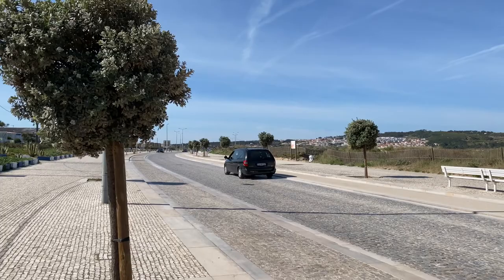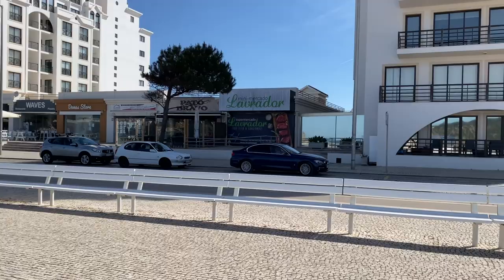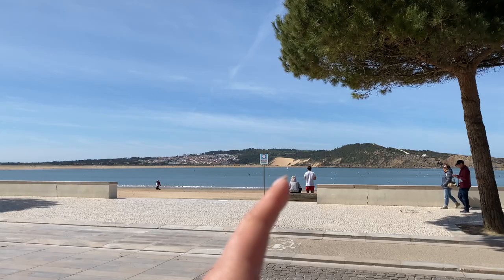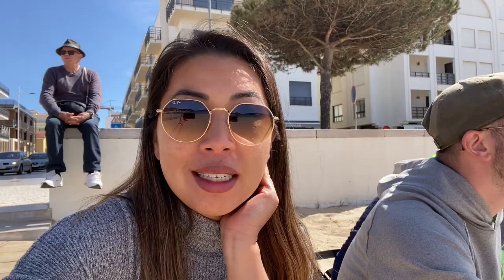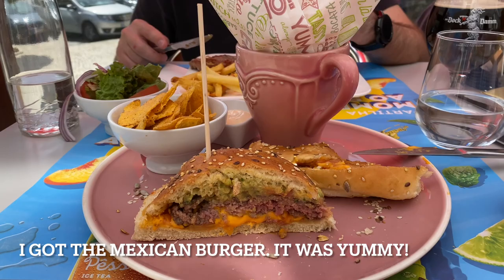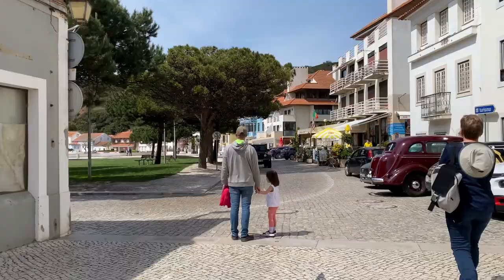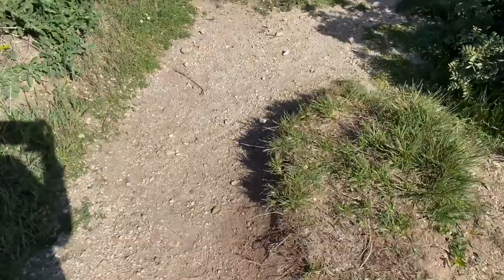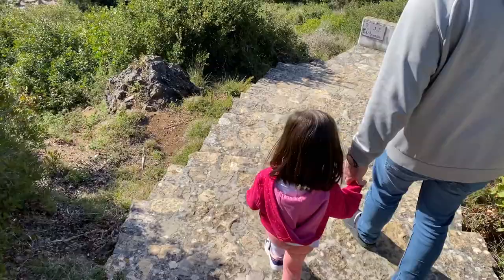Let's Tour Sao Martinho do Porto// Silver Coast Portugal// Miradouro// Can Your Family Live Here?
Hi Friends!

This week has been crazy! My in laws are in town and I am officially their full time tour guide :). I love it though cause I love seeing their reactions when I show them around. Also, this past week has been cold due to exceptionally windy days. I don't mean blow me away type of wind, but more of a cold gust that can take a normal sunny day and make it quite cold!

Anywho- I finally got around to filming Sao Martinho do Porto. I've only visited it a few times this past summer, but today was the first day that I actually took the time to "tour" it. I must admit- I LOVE Sao Martinho. It is such a cute beach town that still has charm to it. It wasn't crazy packed with tourists, but again, it's only April. I'm sure it will be packed this summer once school is out and people have their vacations.

Lastly, I got to meet one of my subscribers yesterday- Chad and Alice! It was such a pleasure meeting both of you guys.

Sometimes when I make these videos, I think to myself- is anyone really watching this? Does anyone actually find my content useful? It is reassuring when I receive an email, message or be told in person that they enjoy watching my videos. I puts a smile on my face and makes me feel all warm and fuzzy inside.

Chad- I definitely need that salsa recipe too!